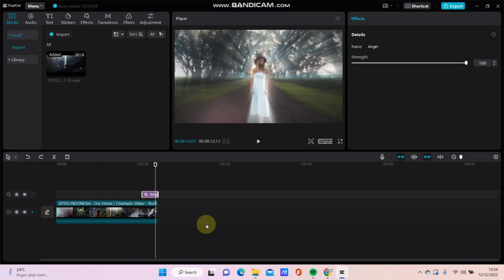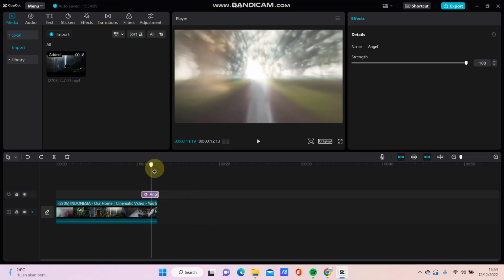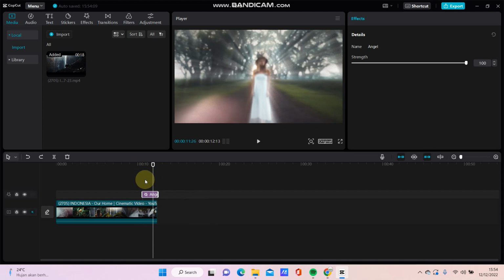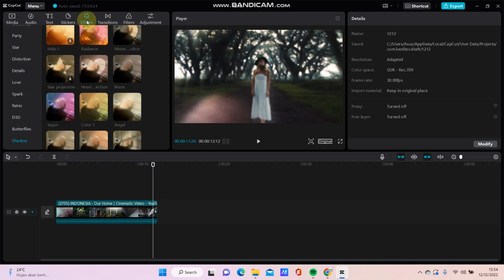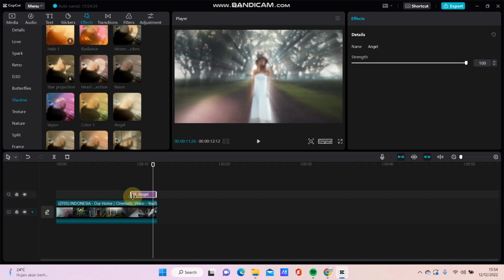ADD SOME GLOW TO YOUR VIDEOS? Check out this CapCut PC tutorial for a beautiful glowing effect!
Learn How You can Make This Edits on CapCut PC by watching this tutorial.